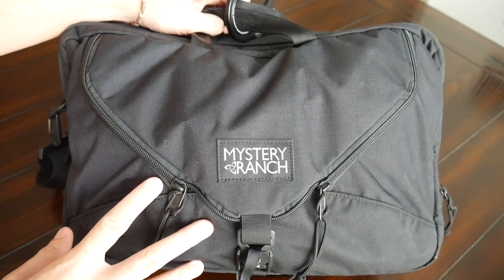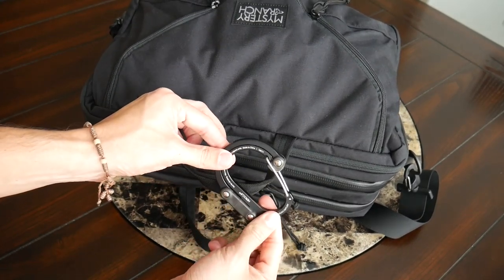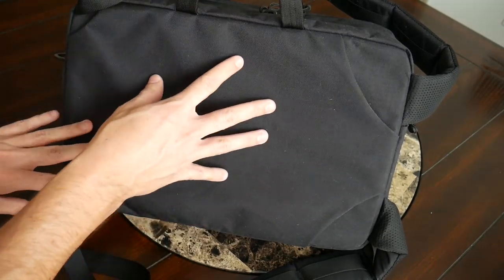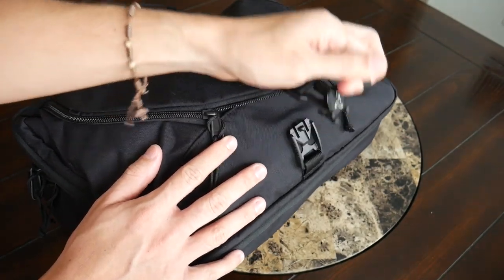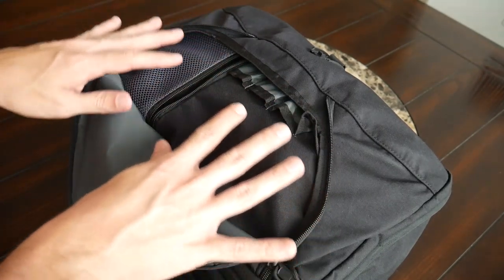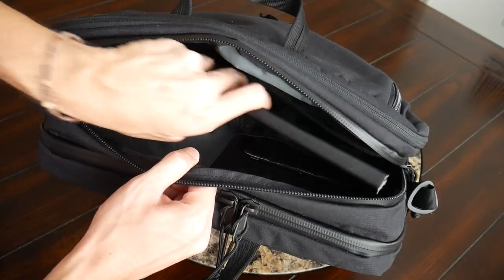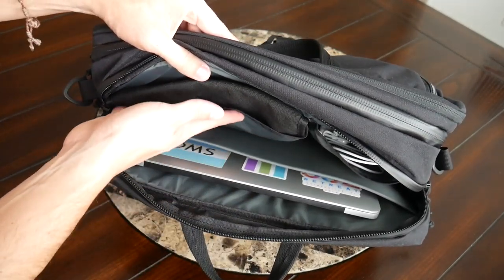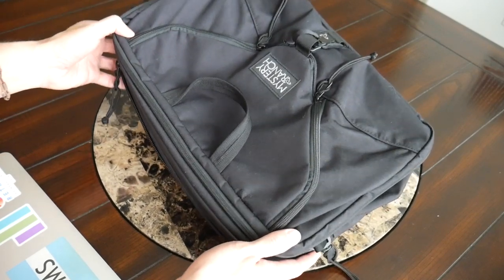Mystery Ranch 3 Way Briefcase Review - Expandable and Durable 22L Convertible EDC Bag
Review of the Mystery Ranch 3 Way Briefcase Expandable which is a versatile EDC bag that has a solid build quality, a great look, some nice organizational options and the ability to work well as a shoulder bag, backpack, and briefcase.

What do you guys think of the 3 Way Expandable Briefcase? Do you think it works better as a shoulder bag or backpack?

*The Mystery Ranch 3 Way Briefcase was provided as a sample for this review. All opinions are my own and do not represent any other parties.

Wearing the bag - 1:38
Using as Briefcase and Shoulder Bag - 2:38
Straps and back panel - 3:53
Quick access pockets - 5:50
Main compartment - 8:09
Expanded Main Compartment - 10:03
Laptop compartment - 10:44